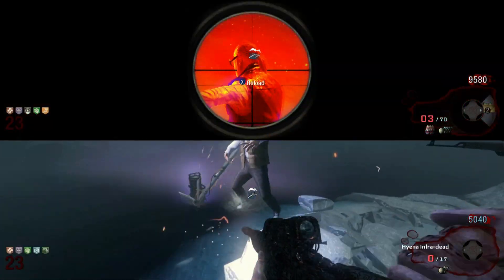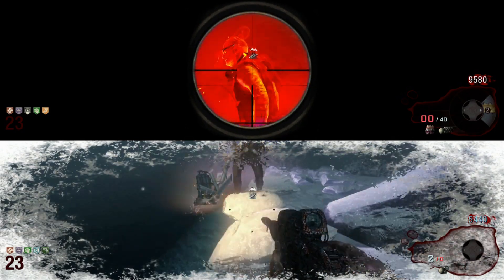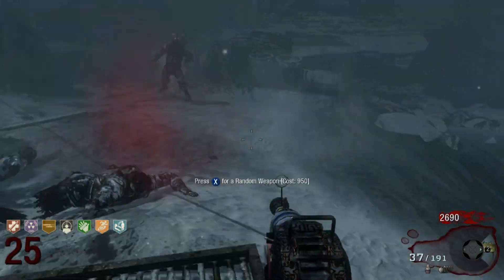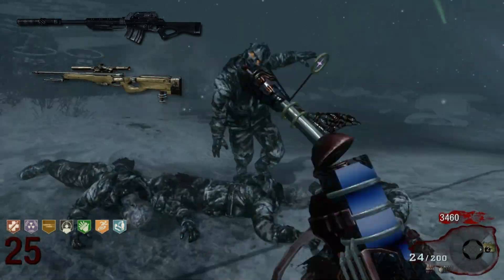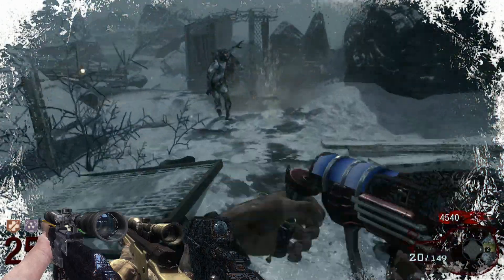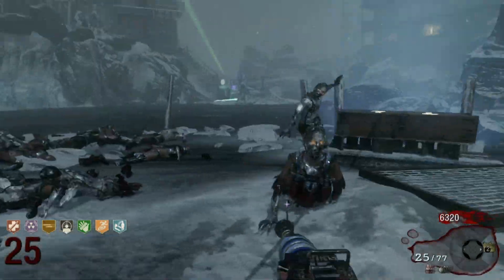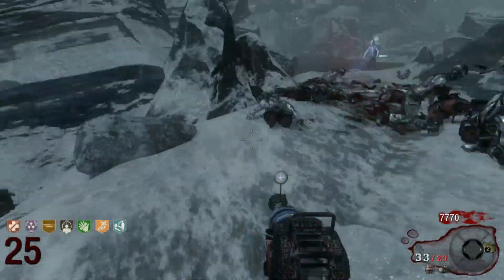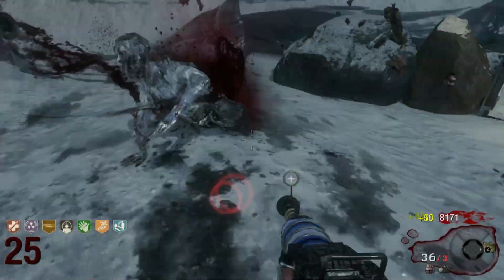Killing George Under 20 Seconds On Call of the Dead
so like i said in the video since i knew that georges health is different for the amount of players in the game and that the dragonvo and the l96 do the most damage i kinda felt like i could beat me and dariens time of like 29 seconds and yes i did beat that time by about 12 seconds which if my aiming was better i could of done it in under 15 seconds and 15 seconds is like getting very close to the fastest possible time and yes geroges health was at max as i also said in the video and showed him respawning and then speedrunning the round but anyways this is kinda a hint as what im working on which i really hope fridays video will be that maybe but also this friday i hope me and a few other zombie youtubers can make a quick colab video but yeah thats it and thanks for watching